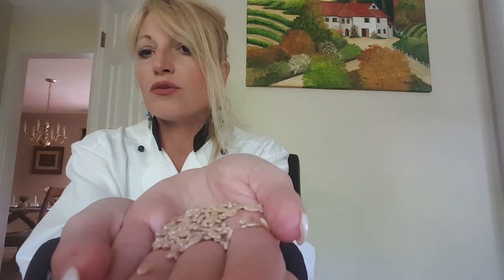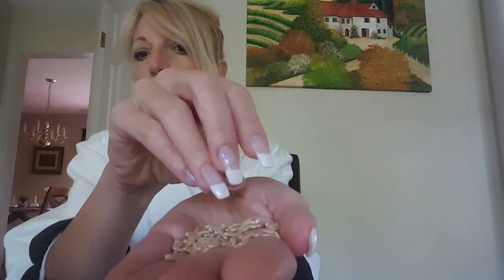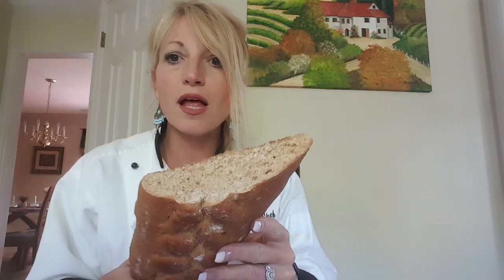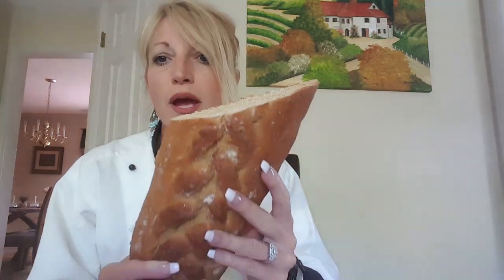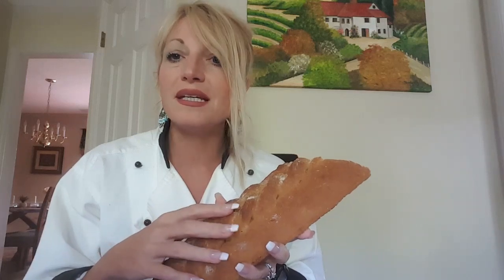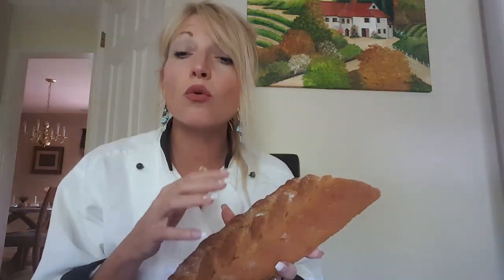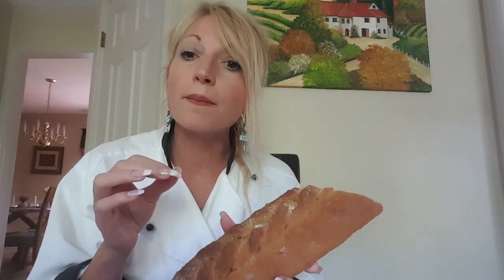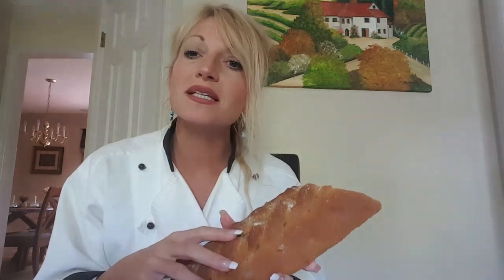Eikorn & Kefir Healing Detoxing Bread♡ Day 6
Eikorn Kefir Loaves are made with an organic ancient wheat Berry that has double the protien & fiber & 99% Gluten-free! This is a very powerful probiotic bread that Heals the body!